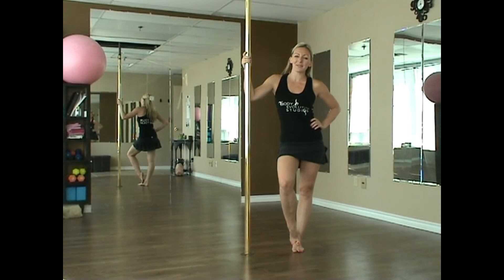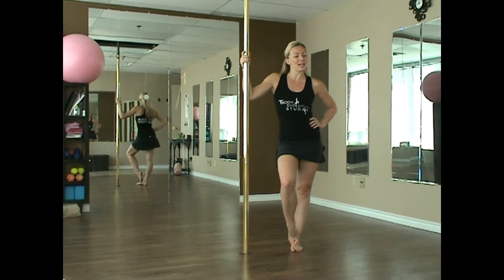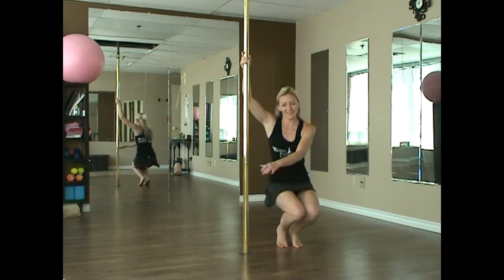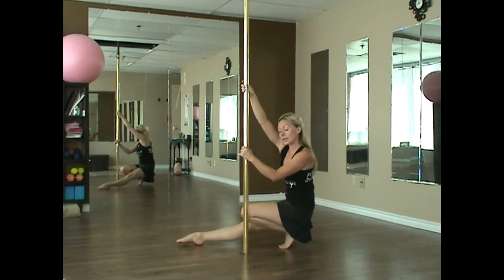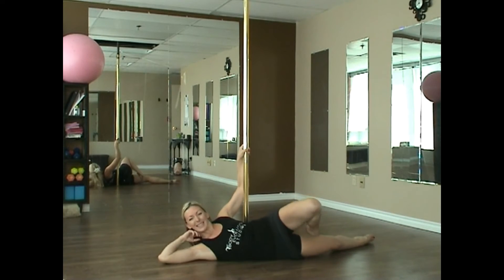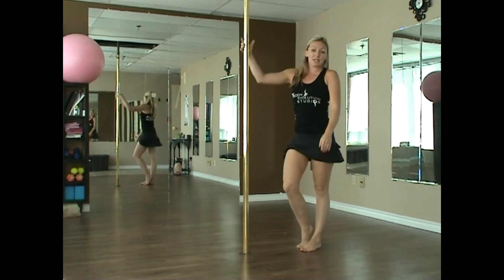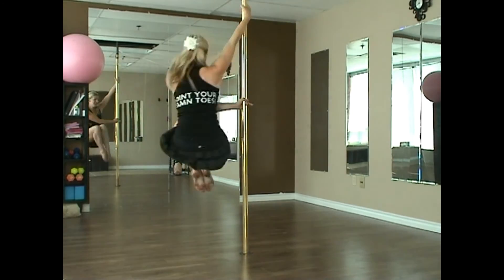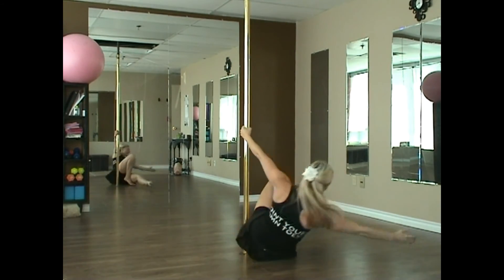Day 11 Floor Smear Transition October Pole Dance Challenge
Here is your Floor Smear Transition challenge!

Transitions are very important because the help you move from one spin into the next. So we are going to show you 15 different transitions you can use either before, between or after your spins :)

Have fun and play around with different Spin / Transition combos, see which ones work best for you and then share it with us so we can all keep learning and growing and always send your videos in bodyevolutionstudios

Please do a warm up before you start your spins and a cool down when you are finished - if you need help with what to do we have videos right here on YouTube you can check out

Our second challenge is on Transitions and it is FREE for EVERYONE, whether you are a Pro or an Amateur everyone is welcome to join our challenge. This challenge is also worldwide and we can't see what people from all over the world send in. So as always please have fun and lets enjoy the wonderful world of Pole Dancing.

If you have any questions throughout the challenge please leave a comment on our YouTube video or message Body Evolution Studios on Facebook.

Happy Poling
xox Jacqueline

*Please consult with your Doctor before participating in any physical activity if you have any illness or injury*